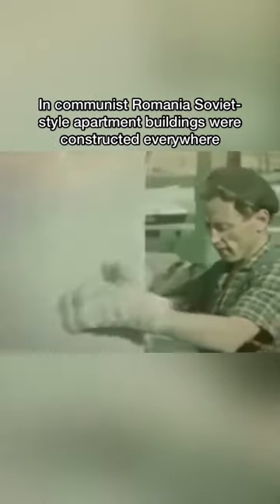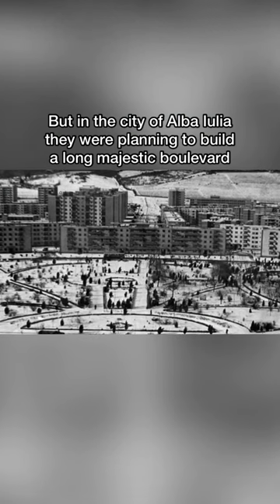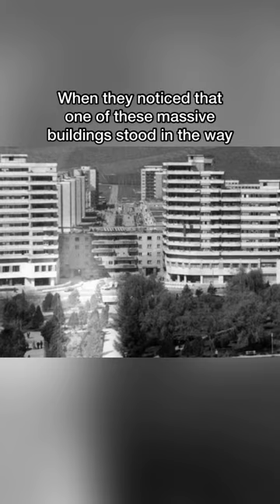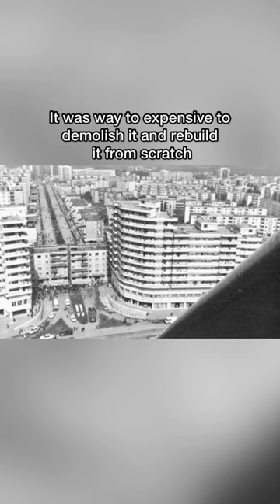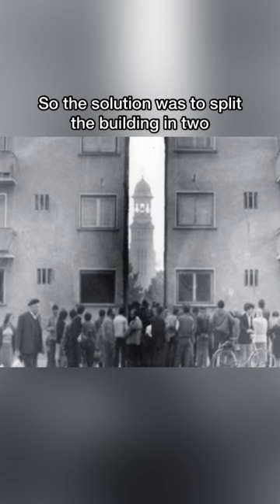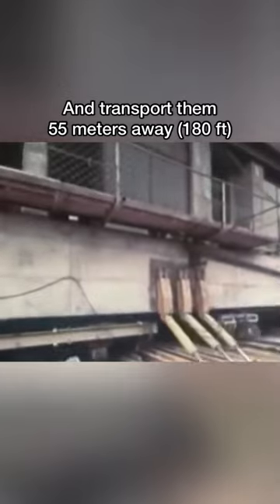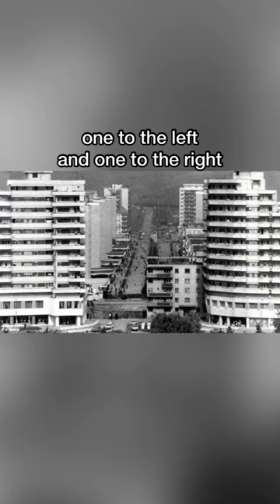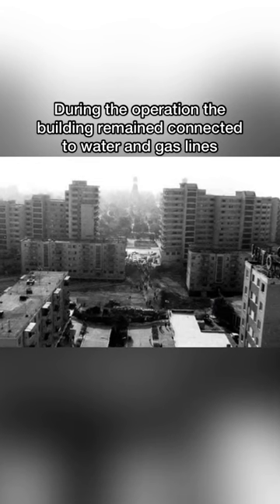Moving a whole apartment building in communist Romania